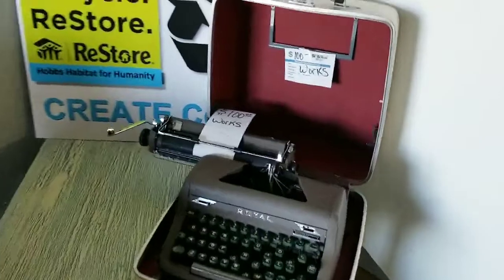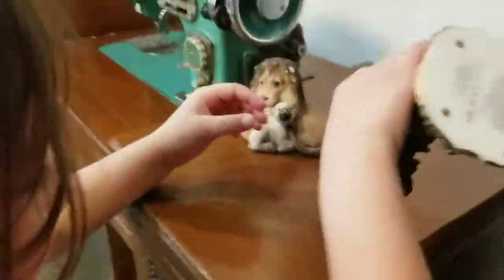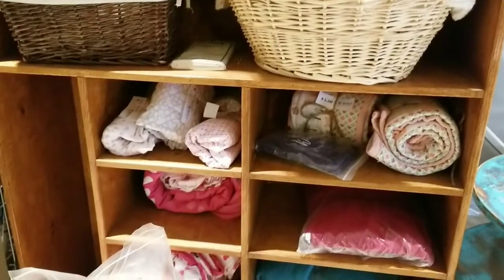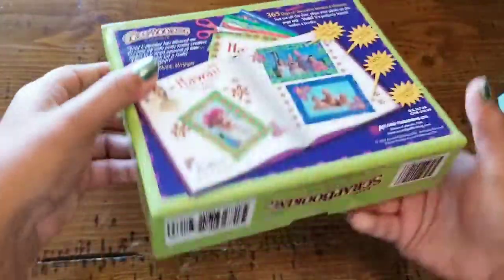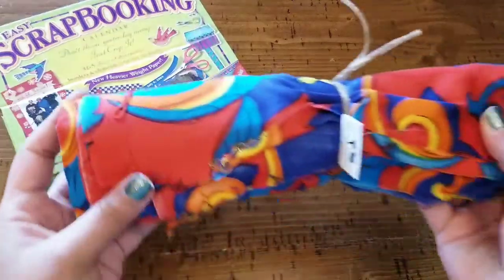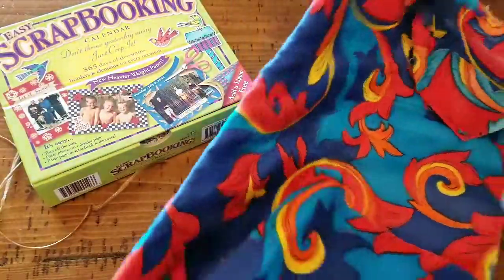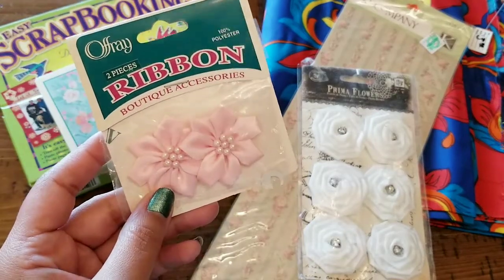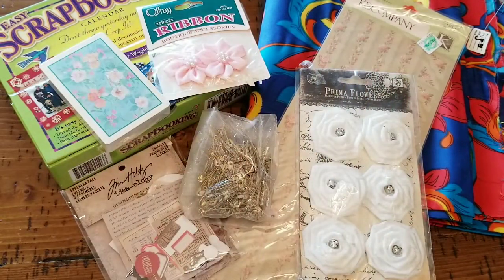thriftythursday "Small thrifty Vlog / Haul "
Come along with me on this thrifty vlog adventure/haul in our most recent renovated Re-Store thrift shop in our small community in New Mexico for some thrifty finds .

thriftythursday is hosted by
Sheree over at @TurquoiseDreamingSheree

Musician: EnjoyMusic
Music Outro Sang by Yours truly